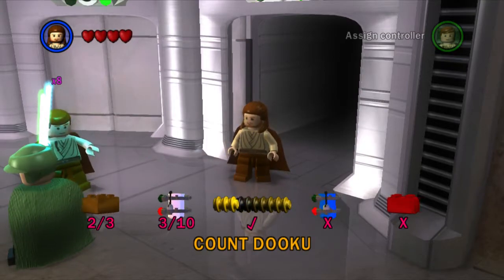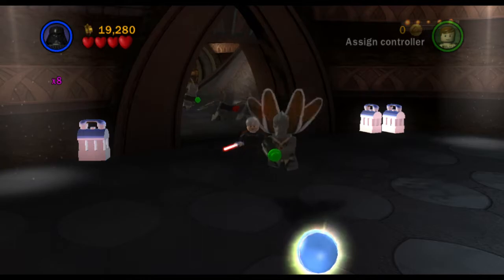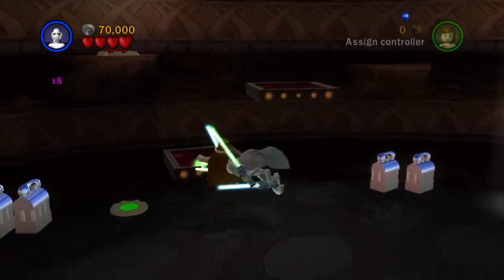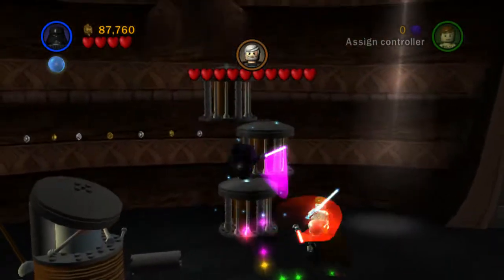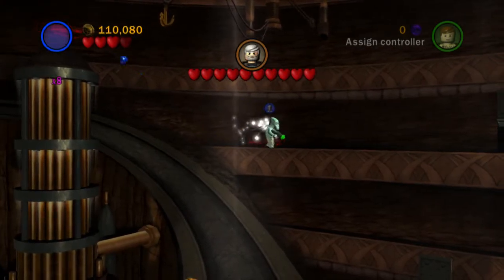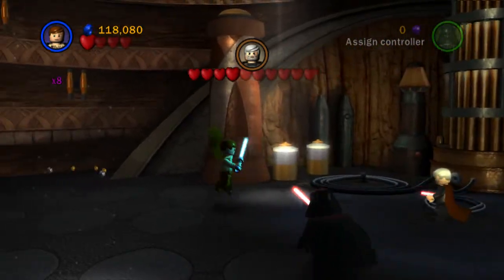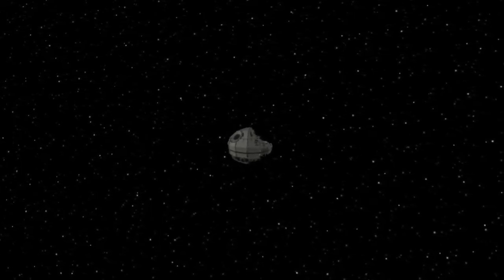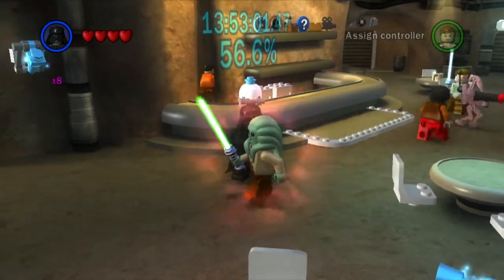COUNT DOOKU (FREE PLAY) - Lego Star Wars: The Complete Saga 100% Walkthrough #48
Welcome back to part 48 of my 100% walkthrough of Lego Star Wars: The Complete Saga! Lego Star Wars: The Complete Saga is a fun little game which combines the world of Lego, re-creating the first 6 movies in Lego form! In this series, we will be doing everything we need to get 100% complete so you can use this as a walkthrough to do this yourself or just watch for the fun of it! The mission for the game is to successfully progress through the entire story while collecting Gold Bricks. The Complete Saga spans the events that take place from the Trade Federation negotiations above Naboo in Star Wars Episode I - The Phantom Menace to the attack on the second Death Star above Endor in Return of the Jedi. Like in Lego Star Wars II: The Original Trilogy, the hub world takes place in the Mos Eisley Cantina. The Cantina has doors that allows the player to enter the levels for Episodes I-IV, the bonus levels, the Bounty Hunter missions, and the Arcade games. The Cantina also has customizable characters like Lego Star Wars II.

In this episode, we complete Count Dooku on Free Play Mode (chapter 6 of Attack of the Clones)! We go back through the level collecting all of the things we weren't able to get on story mode! We collect the remaining 7 minikits and the Force Pull Power Brick! After the level we purchase TIE Interceptor, TIE Fighter (Darth Vader), TIE Bomber and Imperial Shuttle from the store, and check our percentage complete stat which is now 56.6%.

Lego Star Wars: The Complete Saga is a Lego-themed action-adventure video game based on the Lego Star Wars line of toys. It is a combination of the game Lego Star Wars: The Video Game and its sequel Lego Star Wars II: The Original Trilogy, which spans the first six episodes of the Star Wars saga. The game was announced by LucasArts on 25 May 2007 at Celebration IV and was released for the Xbox 360, PlayStation 3, Wii, and Nintendo DS on 6 November 2007 in North America. The compilation title was released for the PC on 13 October 2009 in the US. Its sequel, Lego Star Wars III: The Clone Wars, was released in March 2011. The Mac OS X version of the game was released on 12 November 2010 by Feral Interactive. A version of the game for iOS was released on 11 December 2013, and for Android on 1 January 2015.

In the PC, Wii, PlayStation 3 and Xbox 360 versions of the game there are 160 gold bricks to collect; 120 of these are for the main levels. There are three for each of the levels. One is for completing the level in story mode, the second is for achieving "True Jedi" status by collecting a certain amount of studs/coins, and the third is by collecting 10 LEGO "minikit" canisters, which are hidden across the level.

Overall, there are 36 story levels, 20 bounty hunter missions, and 6 bonus levels (two Lego Cities, two story levels (Anakin's Flight and A New Hope, the latter of which was a special unlockable level found in Lego Star Wars: The Video Game), and the original Mos Espa Pod Race and Gunship Cavalry levels).

Most of the story levels are the same as those found in their respective original games. This game incorporates two previously deleted levels: "Anakin's Flight" and "Bounty Hunter Pursuit," which at one time were intended to appear in Lego Star Wars: The Video Game but were cut during development. "Anakin's Flight" is based on the Naboo space battle against the droid control ship seen in The Phantom Menace. It was originally envisioned as a rail-shooter level, but was changed to the free-roam style used in almost all vehicles levels in the game. "Bounty Hunter Pursuit," focuses on Obi Wan Kenobi and Anakin Skywalker pursuing bounty hunter Zam Wesell across Coruscant from Attack of the Clones. It was also made into a free-roam level, but unlike "Anakin's Flight" was incorporated into Episode II.